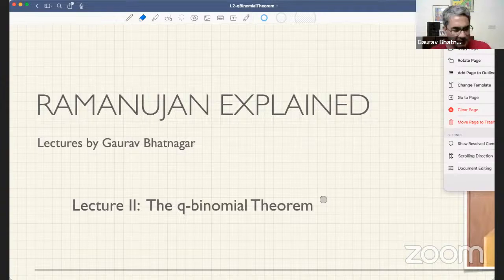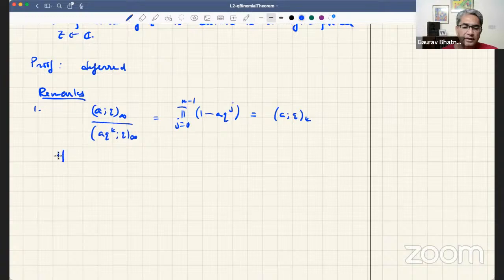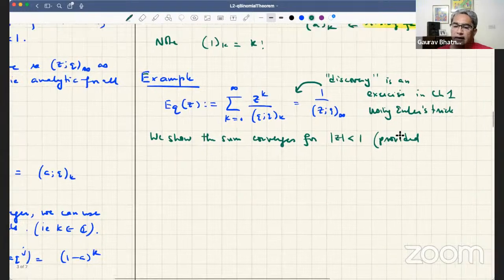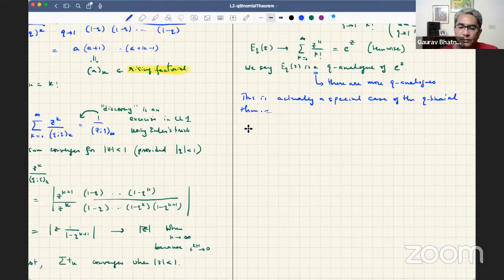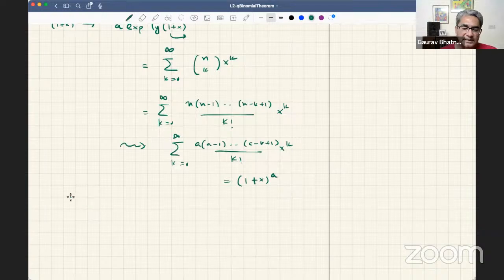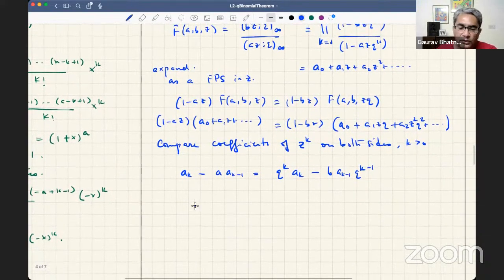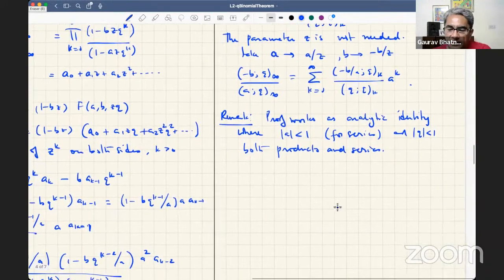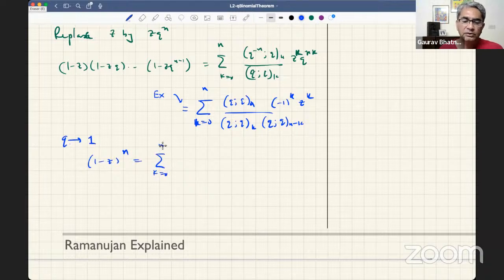Ramanujan Explained - Lecture 2 - The q-binomial theorem